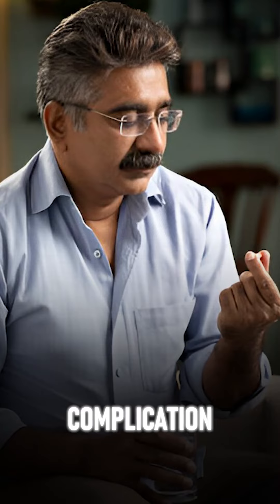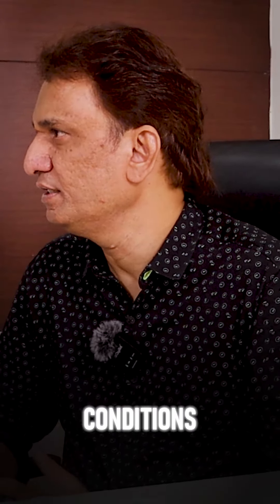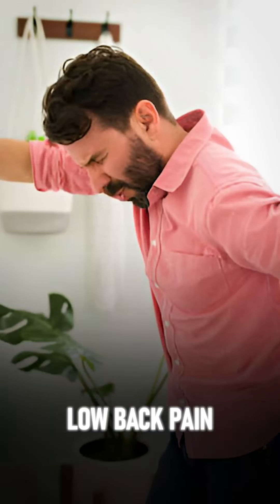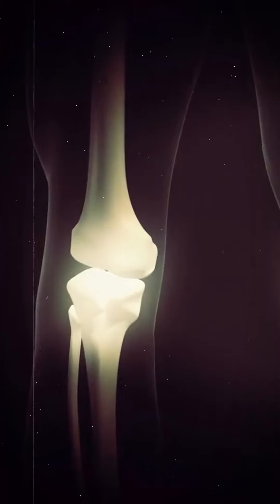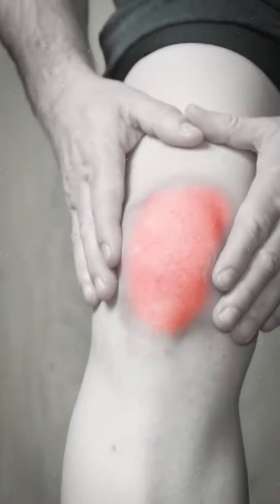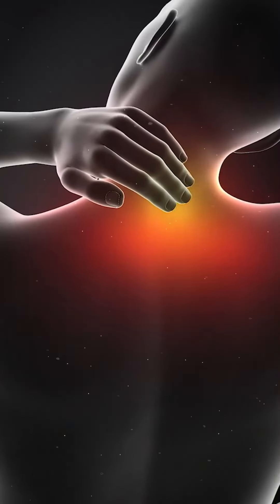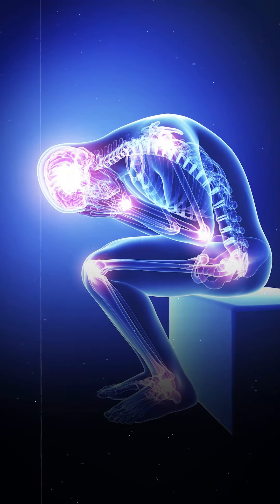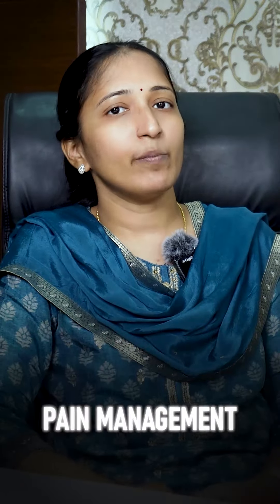Do you know! Chronic pains can be cured without surgery?😱| Anu Neuro and Cardiac | Vijayawada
🌟 Discover Effective Pain Management 🌟

Join Dr. Ramesh Gajula and Dr. Govardhini as they dive into crucial insights on managing chronic pain without over-reliance on medication. Learn about tackling issues like lower back pain, sciatica, knee pains, and sports injuries with holistic approaches. Don't miss out on expert tips for a pain-free lifestyle! 🩺💪
or
for more infomation ☺️